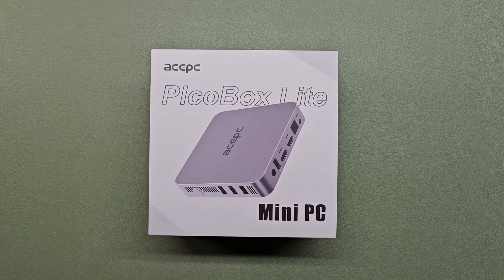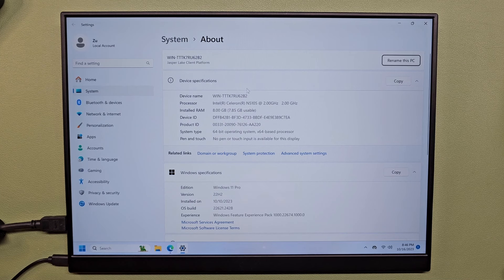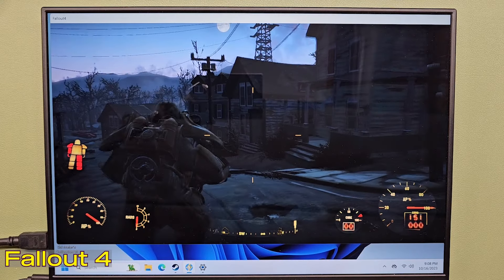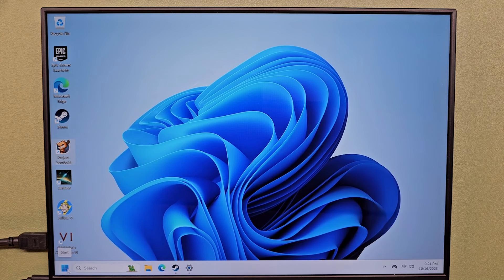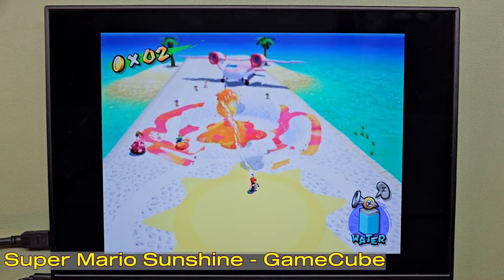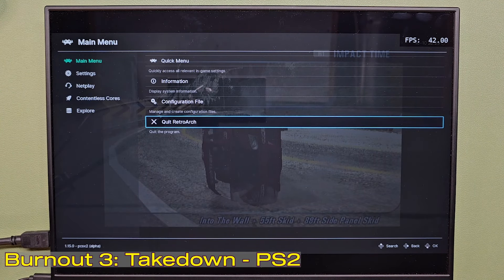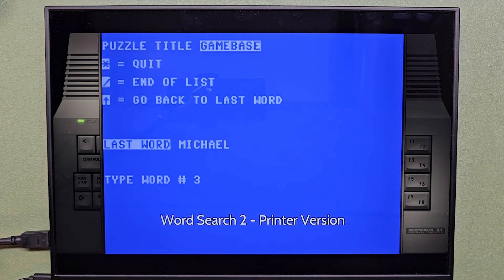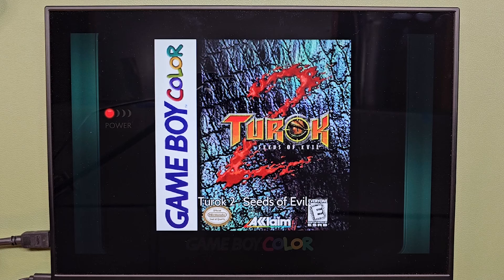Play N64, GameCube & PC Games on a Budget (PicoBox Lite Review)!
👉 Our friends over at AcePC sent us a budget mini PC to review. For only $140 on sale, is this Intel N5105 machine strong enough for indie PC games and retro gaming? How far can you push the emulation? Did Zu cut himself opening the box? The answers to all of these questions can be yours if you just watch the video.

Items Mentioned in the video

📖Chapters
00:00 - Introduction/Unboxing
03:26 - Fallout 4/Project Zomboid
06:35 - Nintendo DS
06:52 - GameCube
07:49 - N64
08:25 - PS2
09:06 - Naomi
09:26 - Xbox
09:51 - What Did We Learn?
13:15 - Thanks for watching!